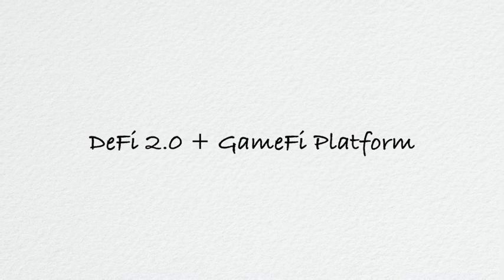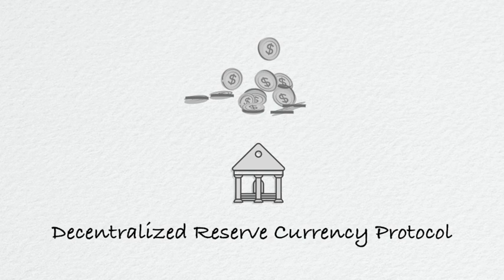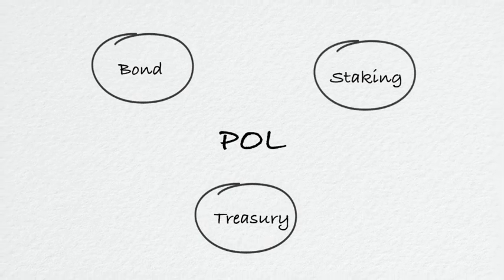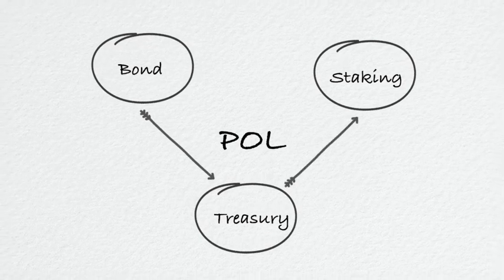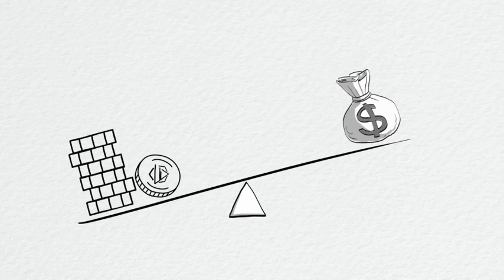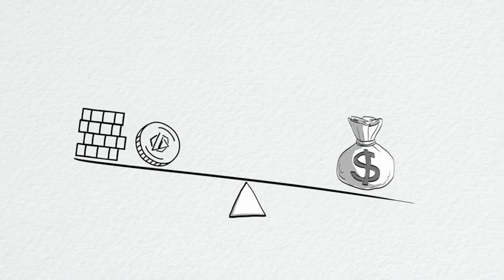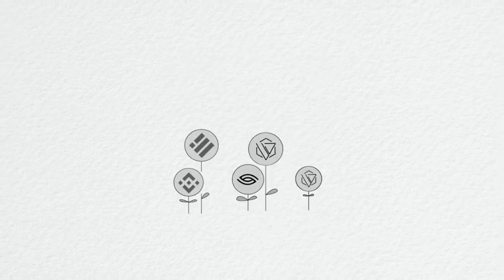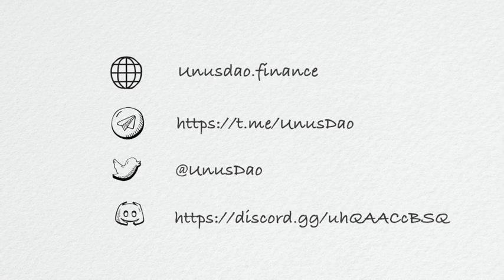UnusDao – DeFi 2.0 + GameFi